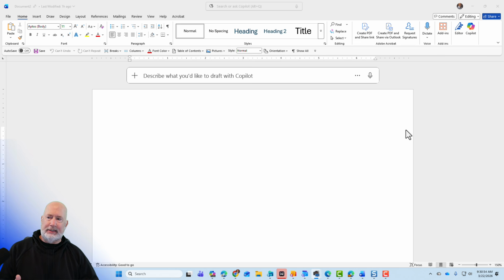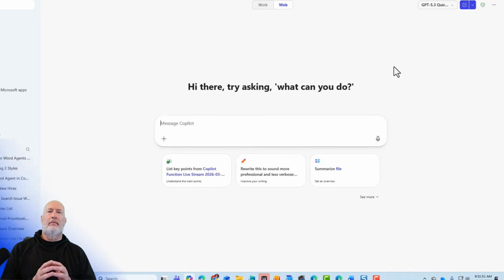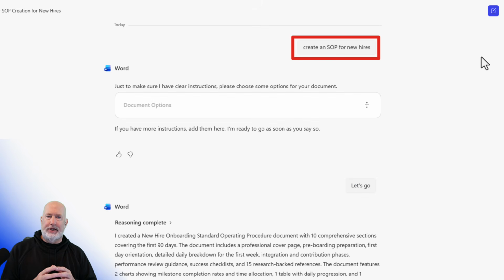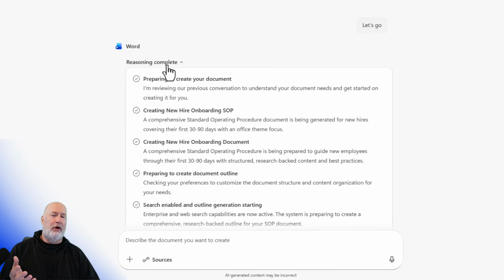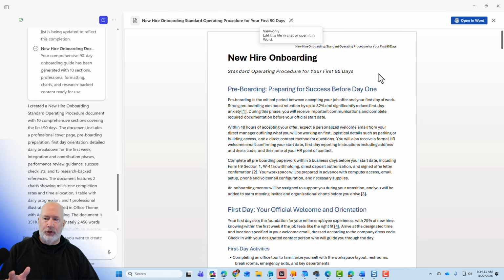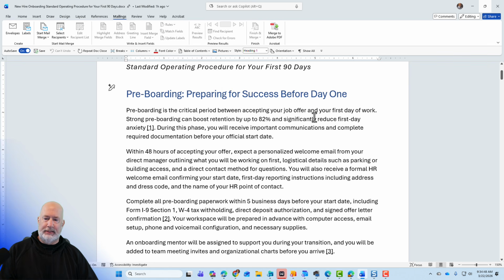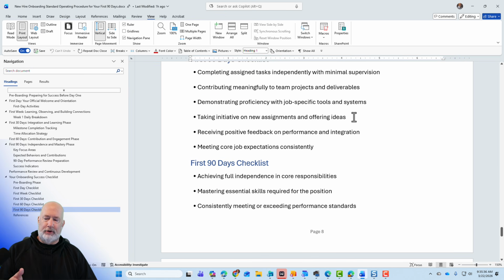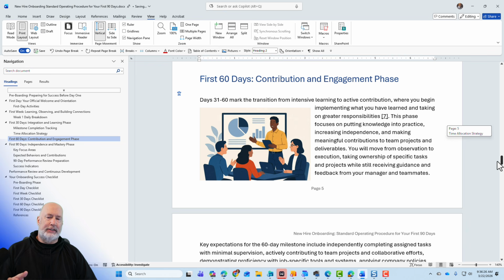Microsoft Word Copilot Agent: Create Full Documents in Minutes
Microsoft just updated Copilot in Word, and there are now two distinct tools you need to understand: Edit with Copilot (inside Word) and the Word Agent (inside M365 Copilot Chat). They do different things, and knowing which to use saves you a lot of time.

In this video, I break down exactly when to use each one:

Edit with Copilot (in the Word ribbon) is where you go to edit existing documents: rewrites, reformatting, converting bullets to tables, and more.

Word Agent (in M365 Copilot Chat) is where you go to create brand-new documents from scratch.

I walk through a full demo using the Word Agent to build a 9-page New Hire Onboarding SOP covering the first 90 days. The agent asks clarifying questions, generates structured sections with headings, tables, a milestone tracker, a chart, and a full reference list, all in about 10 to 15 minutes.

This requires a Copilot license. Works with Word for the web and the desktop app.

-- EQUIPMENT USED
○ My camera

Chapters:
00:00 Edit with Copilot vs Word Agent
00:33 Use Edit with Copilot to edit documents
01:01 Create new documents in M365 Copilot Chat
01:36 Write a prompt and answer clarifying questions
02:23 Generate the document in the background
02:40 Review the finished output in Copilot Chat
03:06 Open the document in Word
03:19 Explore document structure
03:58 Review the checklist section
04:22 Review week one content, tables, and chart
04:53 Wrap-up